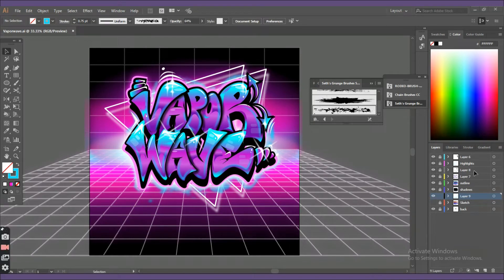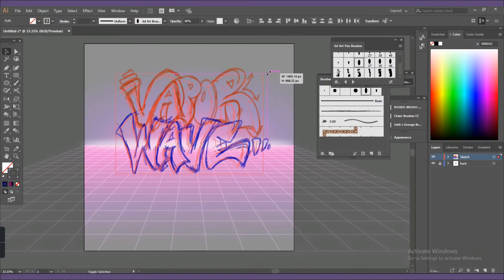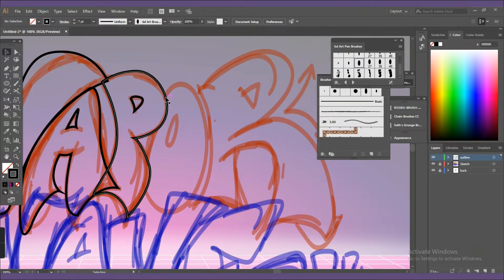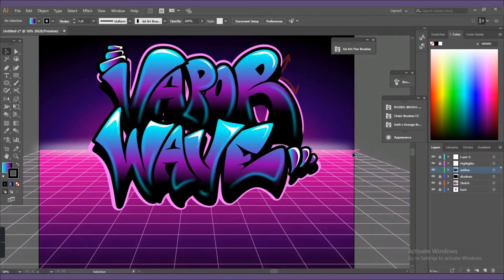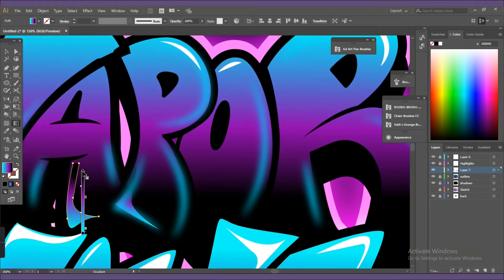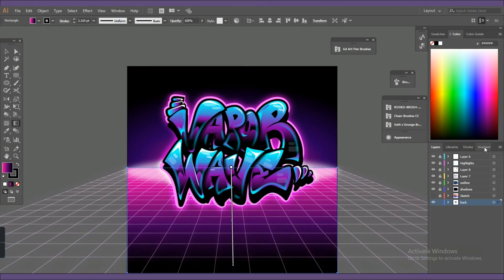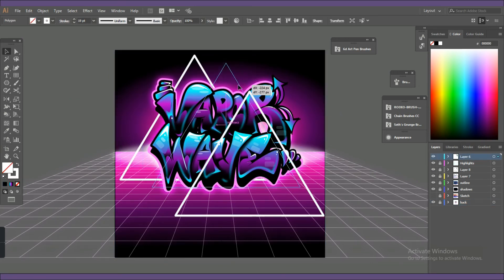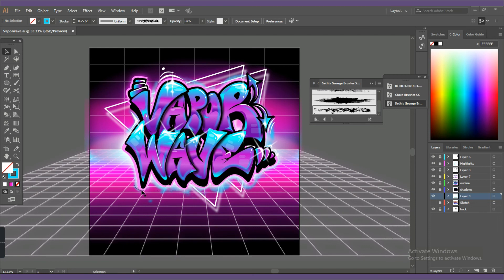Digital Graffiti Speed Art l Adobe illustrator Tutorial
Digital Graffiti Speed Art l Adobe illustrator
Hey guys, it's Amira! Here's a quick speed art for a digital graffiti art created entirely using adobe illustrator and my wacom. If you're new to this channel, I usually make Redbubble & Digital Art videos. I thought of sharing my digital graffiti art as well!

Graffiti is generally considered illegal in many countries and for that reason, i thought about making it possible using simple tools in adobe illustrator!

🛒Wacom graphic tablet I used in this video
🛒 Extra Wacom nibs for pen